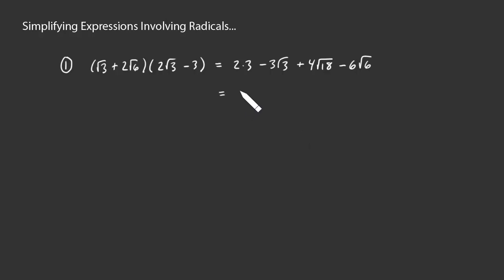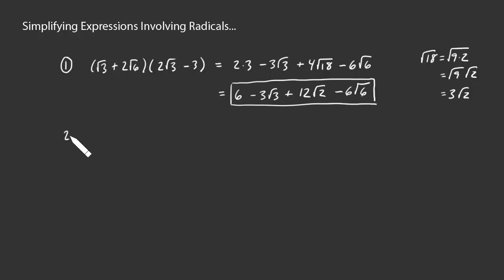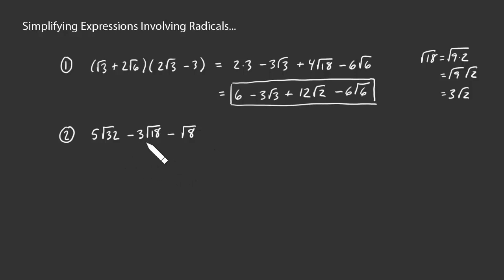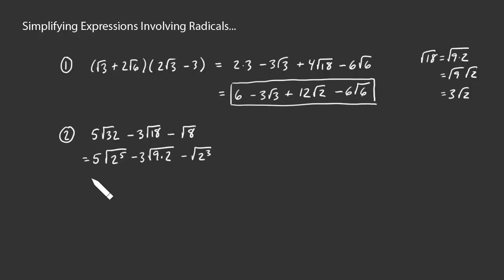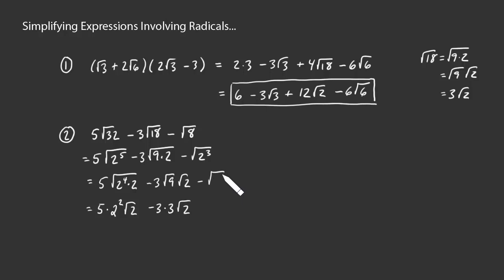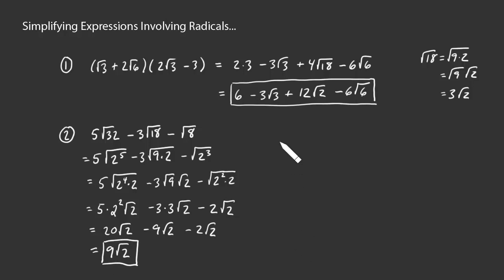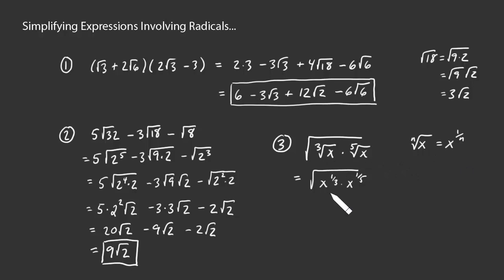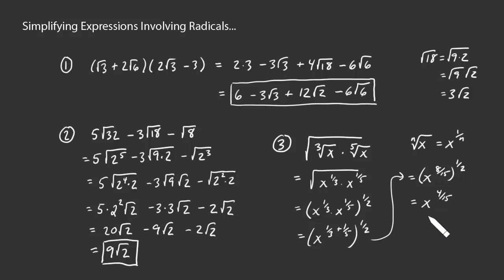simplifying expressions involving radicals 2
examples of simplifying expressions involving radicals